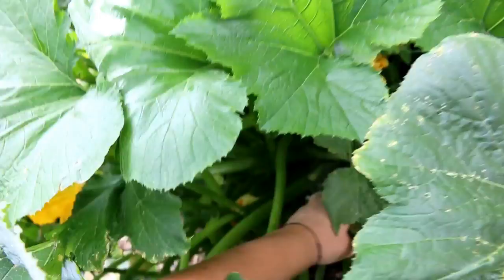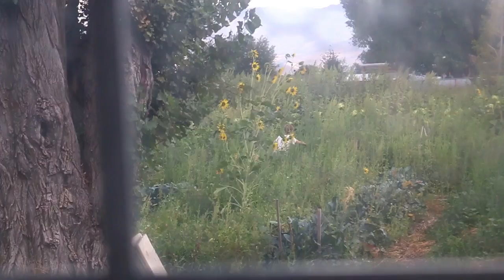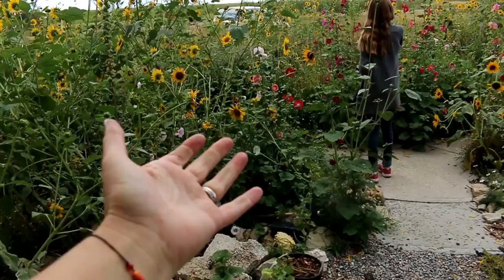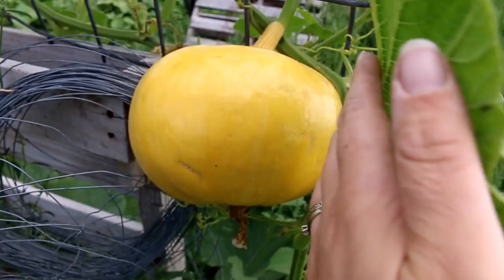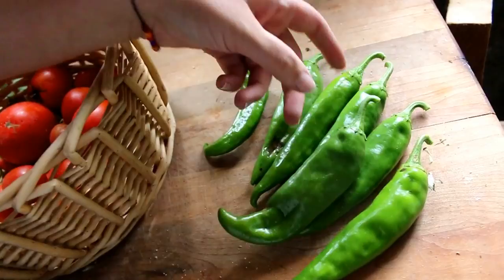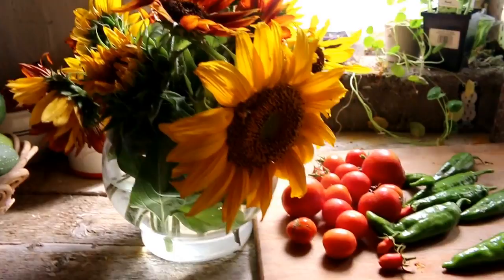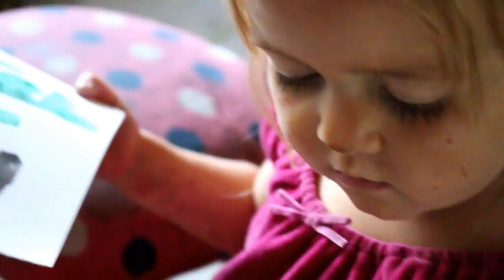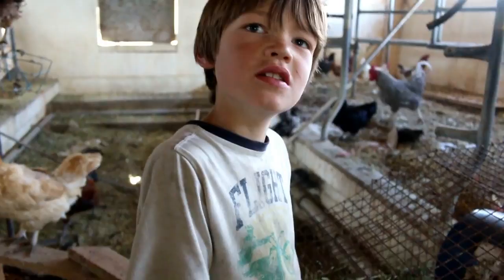Harvesting for FOOD and ART!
We're Trent & Lorajean, and our 5 kids: Lizzy, Alex, Everett, “Banjo”, and Emma. We moved from the city 4 years ago to this old rundown farm in southeast Idaho, and have been enjoying our new lives ever since as we rebuild the house and make the transition to living a simple life. We make art, we homeschool, we grow our own food and medicine, we live slowly, all while living in an old fixer-upper, and we LOVE IT ALL!!!
(New videos nearly every day).